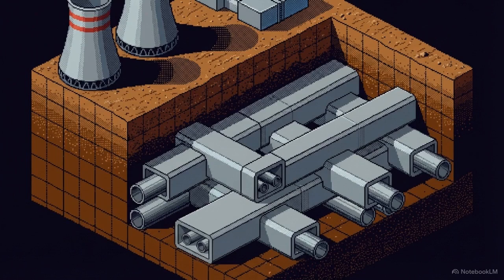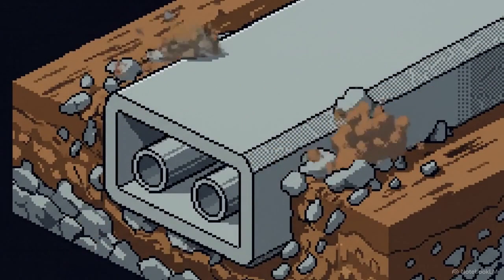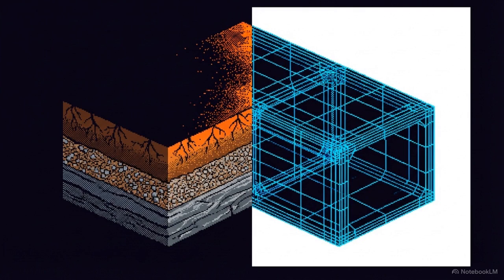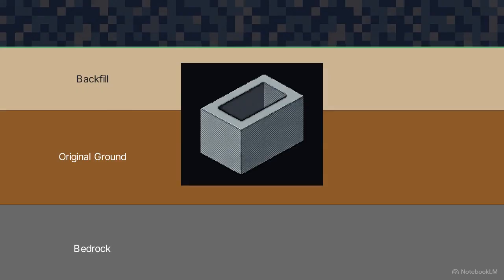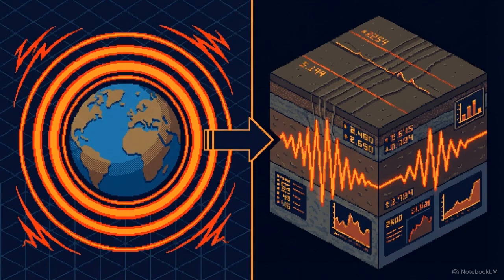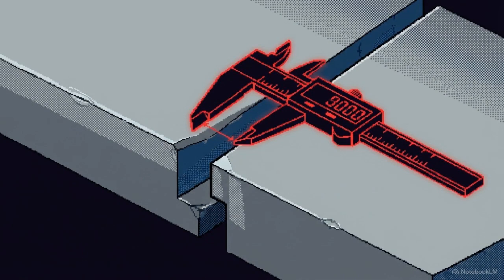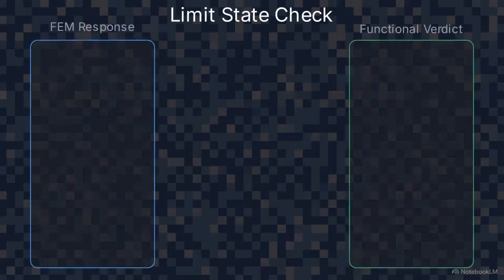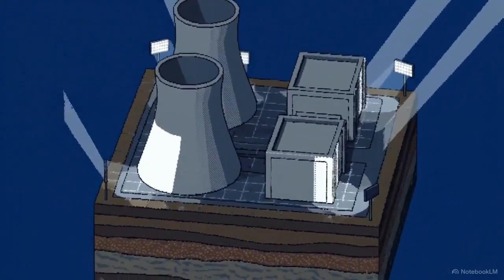Seismic Analysis of Underground RC Structures in Nuclear Plants: SHAKE & 2D FEM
In this video, we break down the seismic analysis process for underground reinforced concrete (RC) box-type structures, such as piping ducts and tunnels at nuclear power plants
. We explain how SHAKE analysis and 2D Finite Element Method (FEM) work together as a sequential process, rather than acting as alternatives to one another
Key topics covered in this video include:
Step 1: SHAKE Analysis: Learn how SHAKE evaluates the ground in one dimension to convert standard seismic motions (Ss or Sd) into the specific input ground motions required at the bottom boundary of the 2D FEM model
Step 2: 2D FEM: Discover how 2D FEM handles soil-structure interaction by modeling the backfill, surrounding soil, bedrock, and the RC structure together
. We discuss how the input wave generated by SHAKE is applied to calculate time-history responses, evaluating how the structure bends, shears, and displaces
. We also clarify that initial self-weight analysis is performed as pre-processing for the 2D FEM to establish the normal stress state before adding the seismic increments
Step 3: Limit State Verification: Understand the rigorous performance requirements specific to nuclear power plants
. We explain how the ultimate goal of the analysis is not just checking if structural forces are below capacity, but verifying that crucial safety functions—such as support, water flow, and water-tightness—are maintained during an earthquake
To summarize the engineering workflow: SHAKE creates the input wave, 2D FEM solves the coupled response, and the limit state verification determines if the necessary functions are maintained